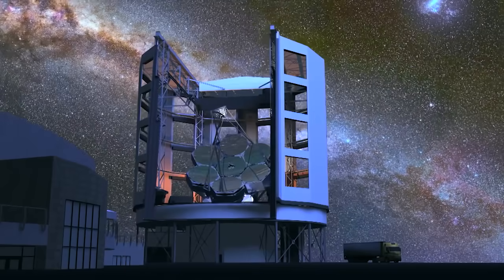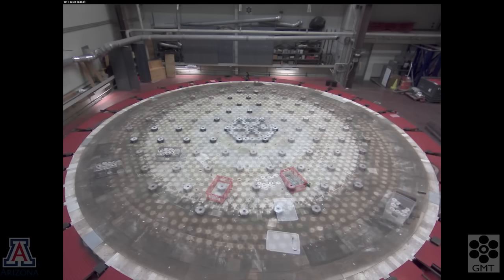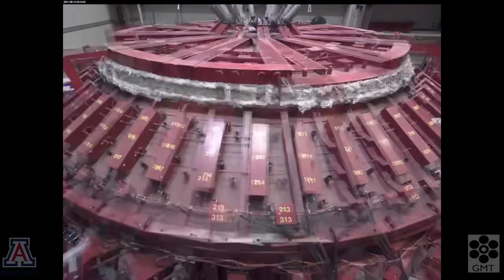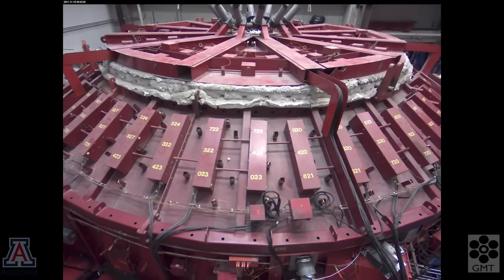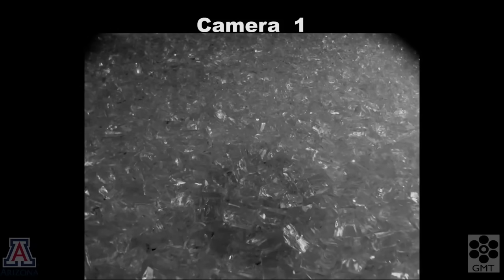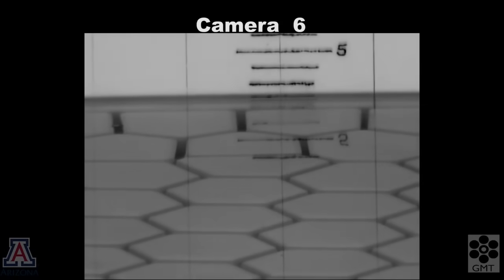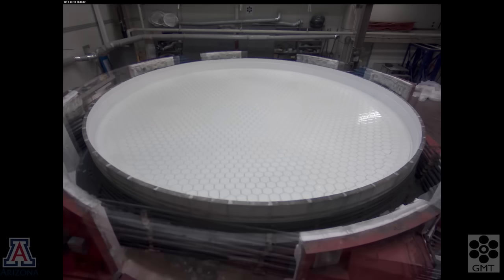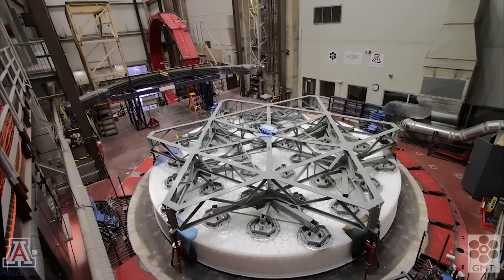Making the mirrors for the Giant Magellan Telescope at the University of Arizona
Time-lapse creation of the first of seven mirrors for the Giant Magellan Telescope. The Richard F. Caris Mirror Lab at the University of Arizona makes the largest, most precise mirrors for telescopes across the globe.